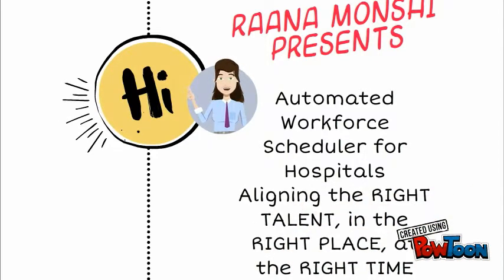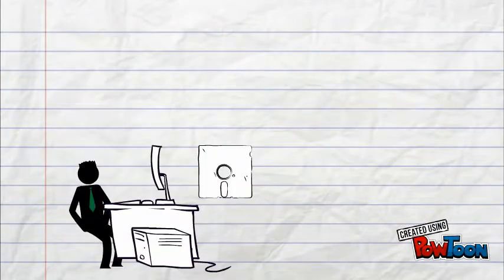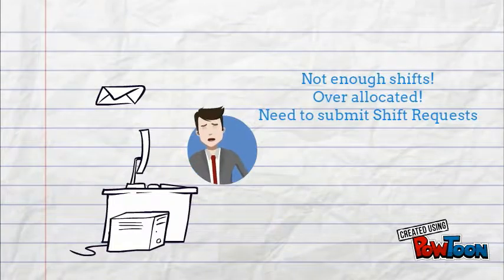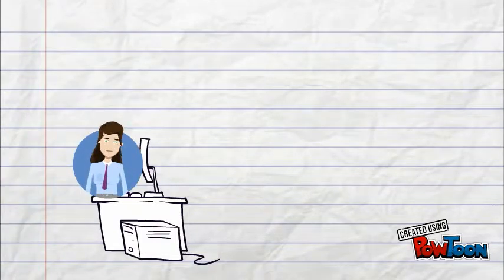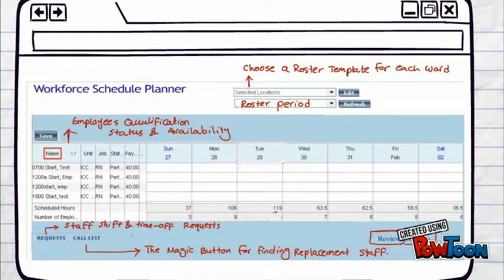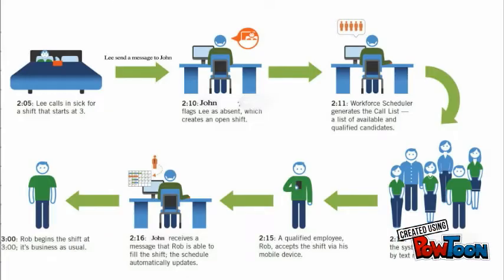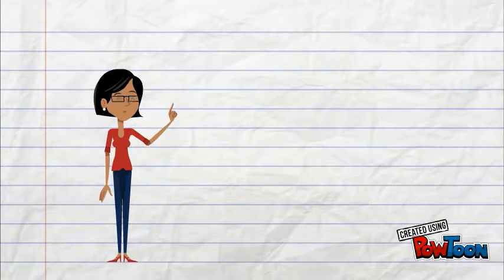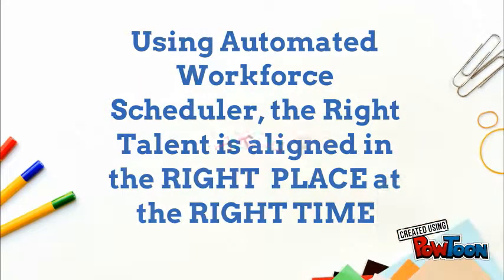Automated Workforce Scheduler